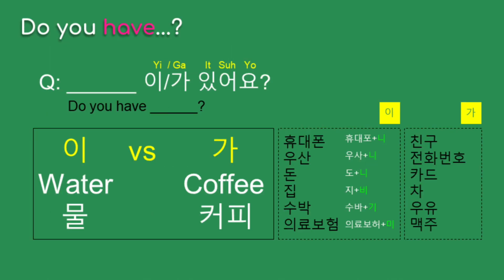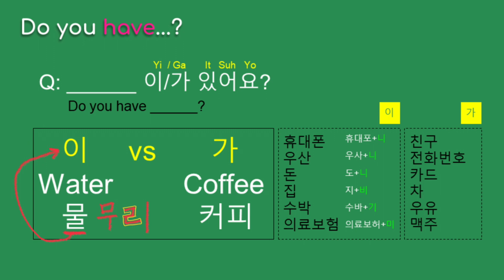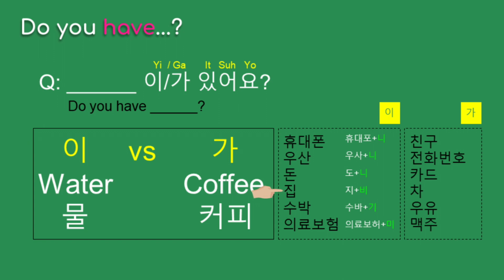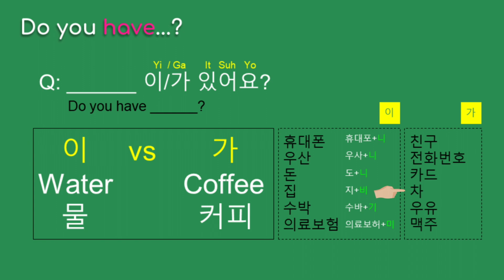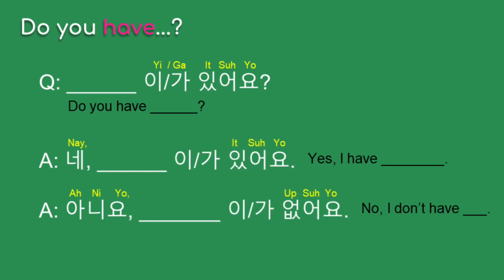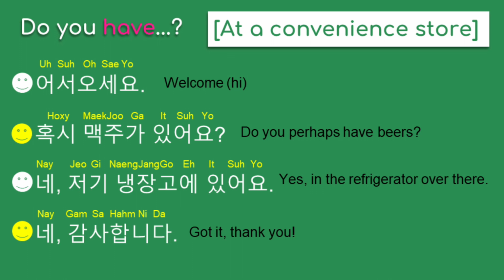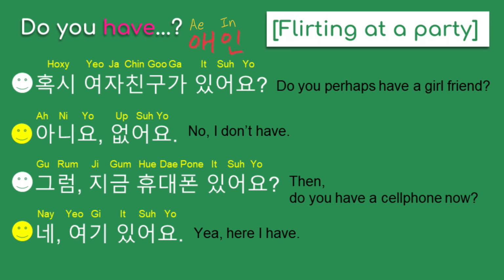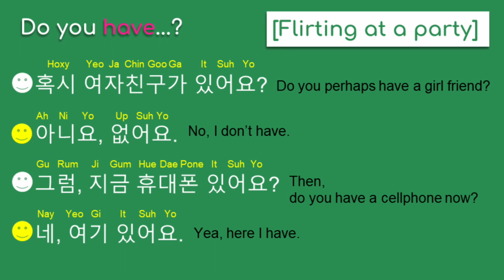[Beginning Korean] Do you have or not? 있어요? 없어요?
Ask and answer if the person in front of you have something or not. And practice the key sentence in real conversations! I included two different situations, at a convenience store and at a party! Leave any questions in the comment.